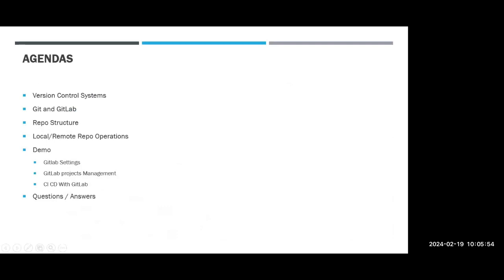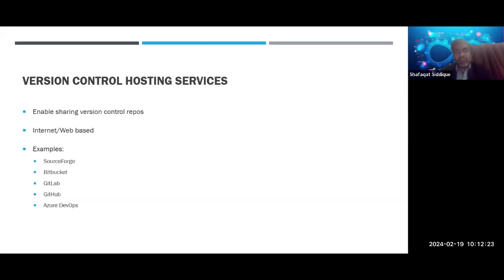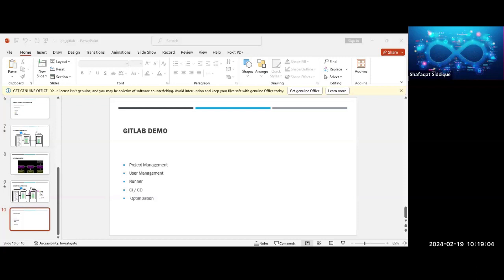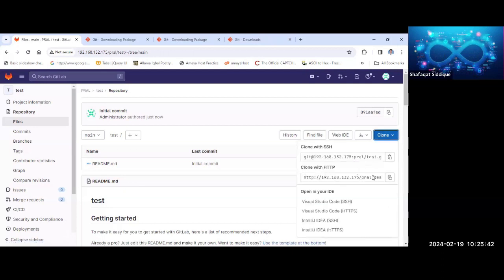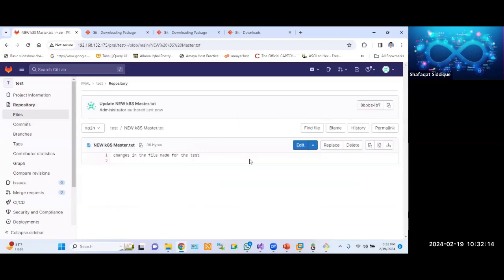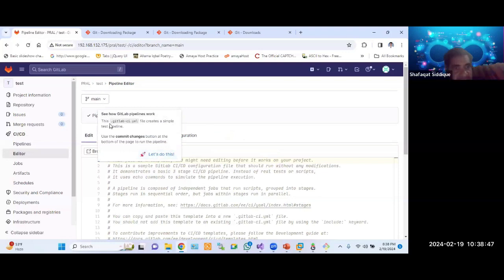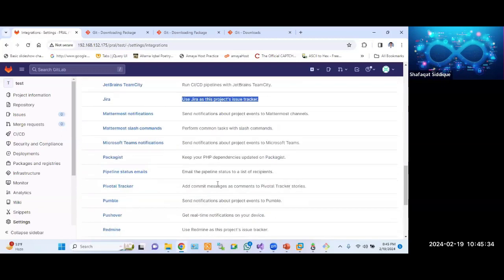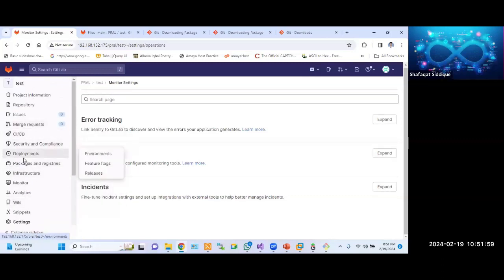Optimizing DevOps Workflows with Git and GitLab by Shafaqat S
Dive into the transformative world of DevOps workflows with Shafaqat S's video on optimizing processes using Git and GitLab. This essential guide delves into the most effective practices, cutting-edge tools, and integration strategies to enhance collaboration, efficiency, and software delivery within your development team. From source code management to continuous integration and delivery, Shafaqat S guides you through the advanced capabilities of Git and GitLab, demonstrating how they can streamline your development operations. Join us for a comprehensive exploration of how to leverage these powerful tools to revolutionize your DevOps workflows.